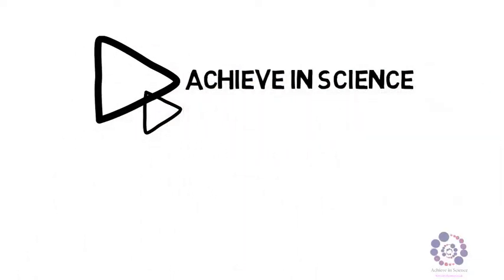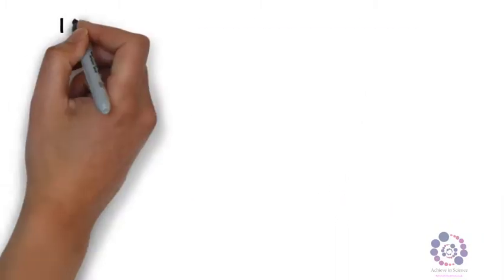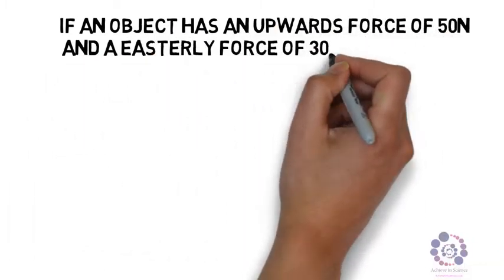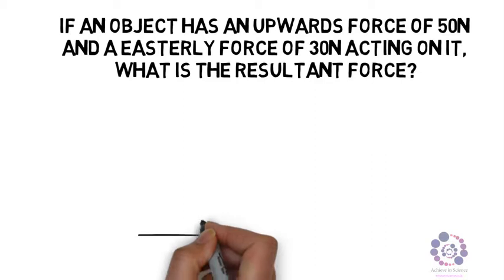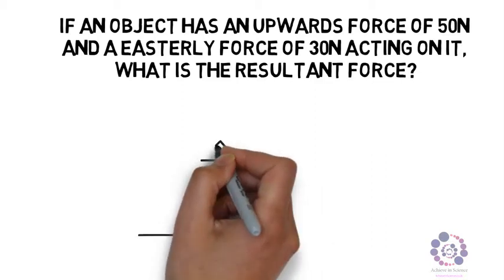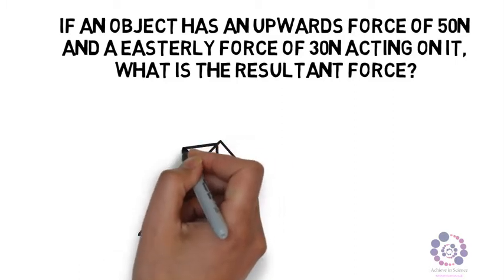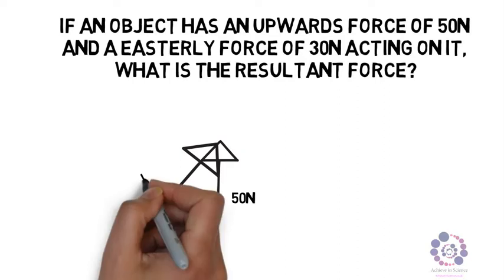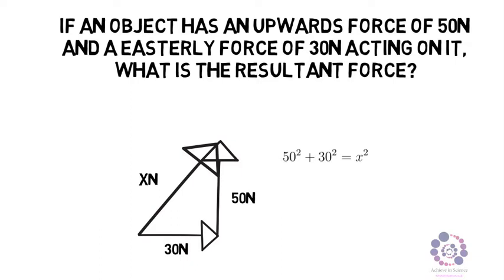00101 Resolving Forces with voice over